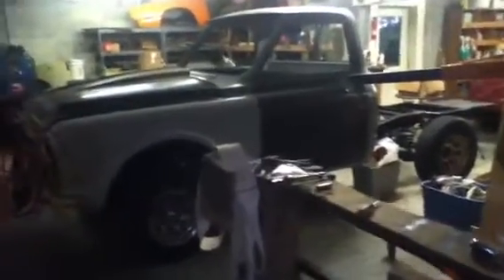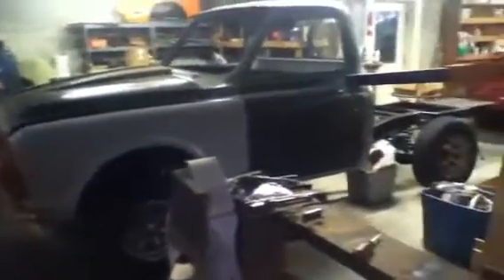'67 C10 Update - 9/20/12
Here's the truck now.